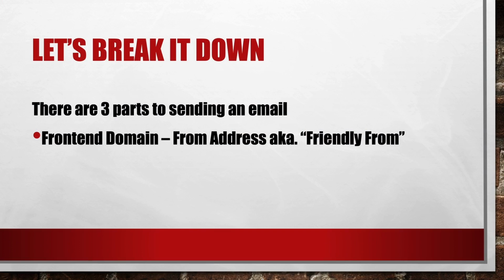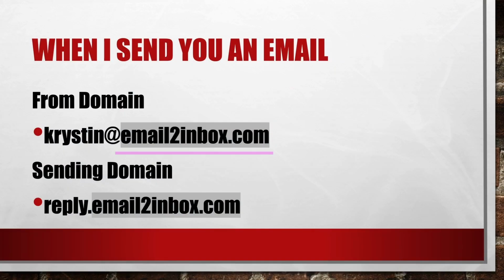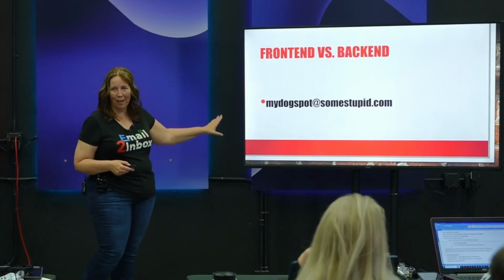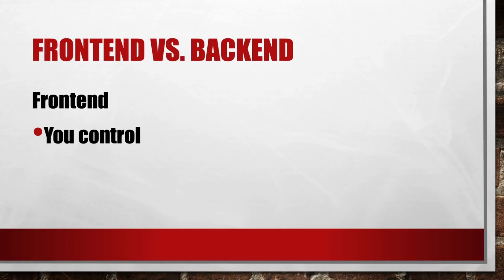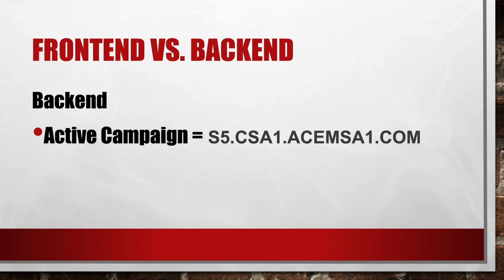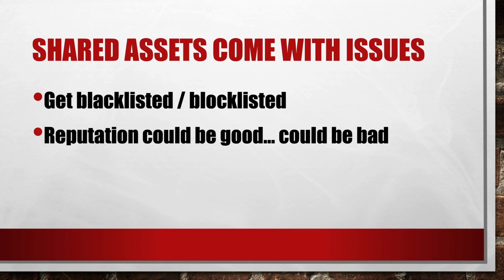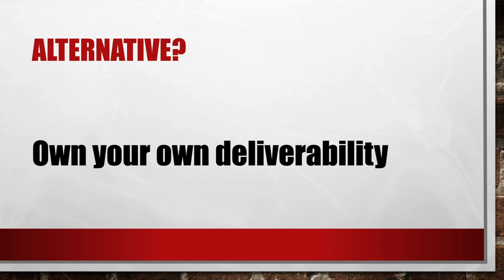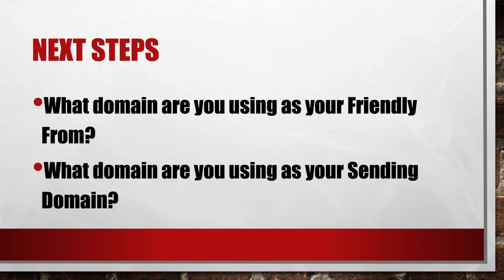6 E2I Live Frontend Vs Backend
"I sent you an email."
No... you actually didn't.
The truth is your From Address is not actually the "sender", and most tools don't tell you that, much less give you a say in it.
Time to take control.